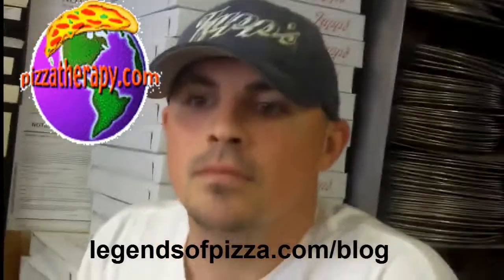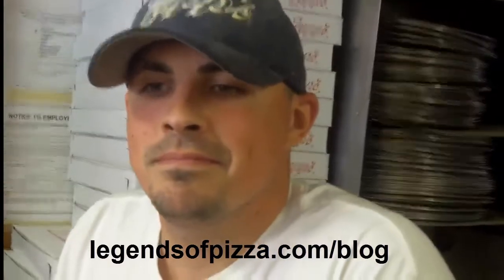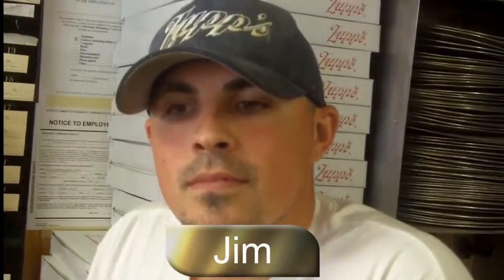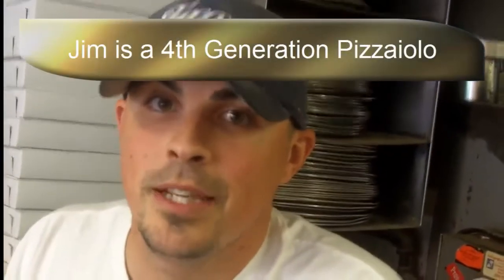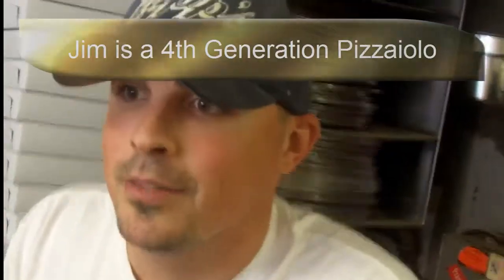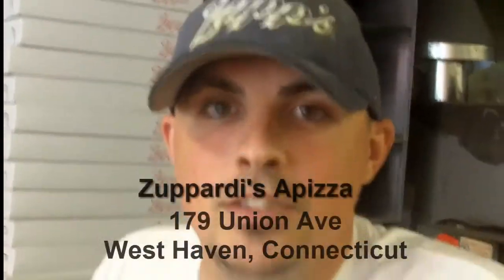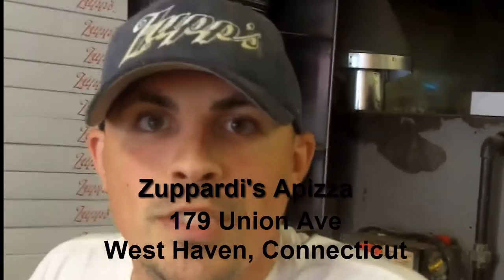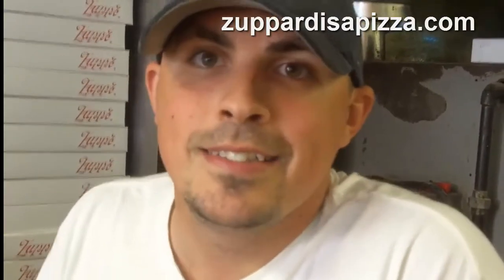Zuppardis Apizza Interview from Pizza Therapy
Zuppardi's is one of the oldest New Haven style Apizza places around. Nothing has changed. They make their pizza the same way they always have. You can visit Zuppardi's in West Haven, Connecticut.